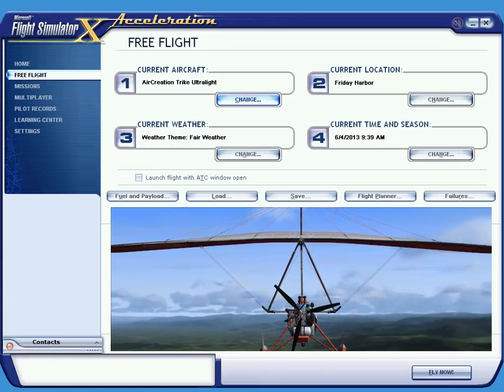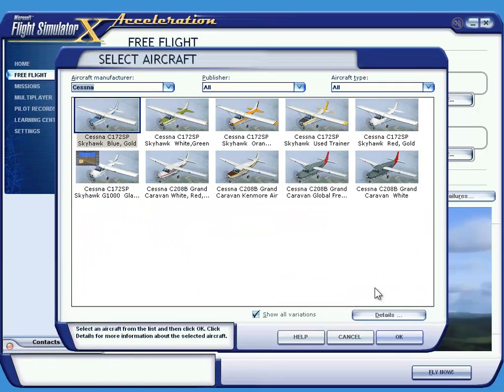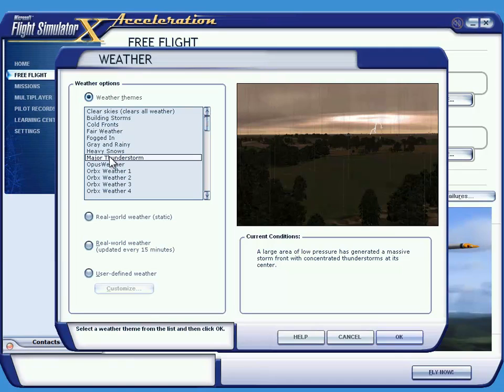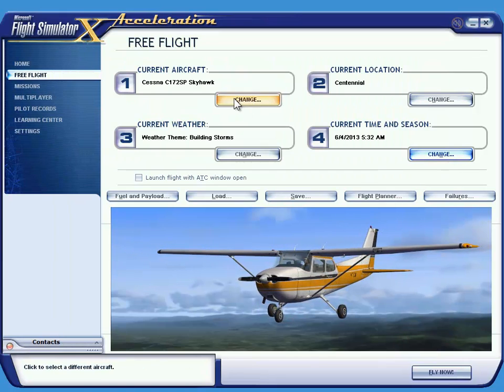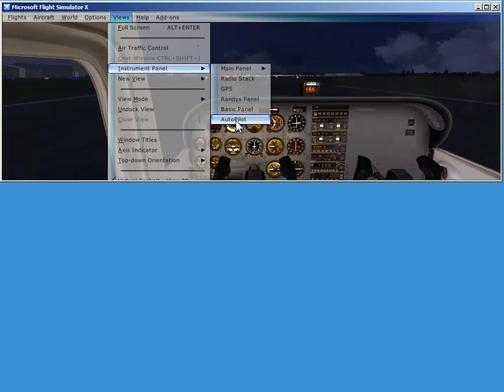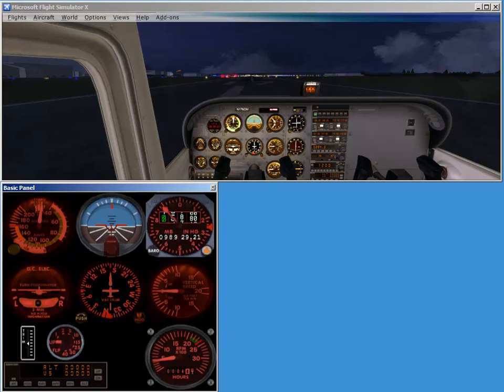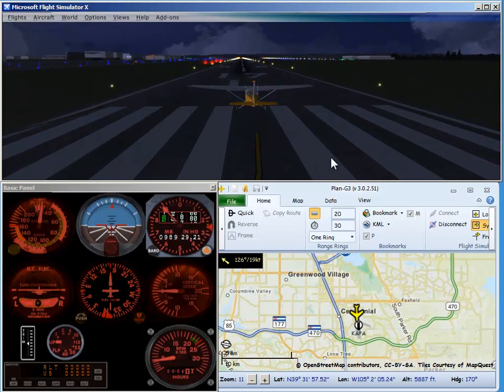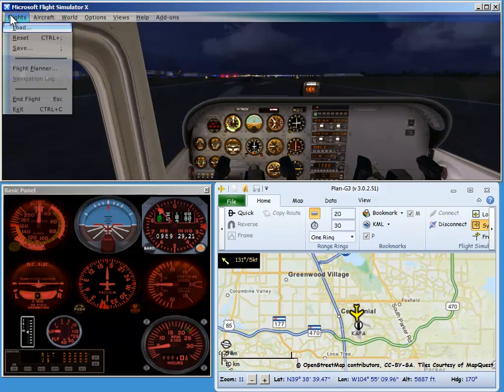6.0 Creating Your Own Flights